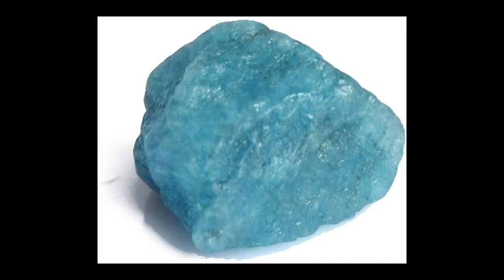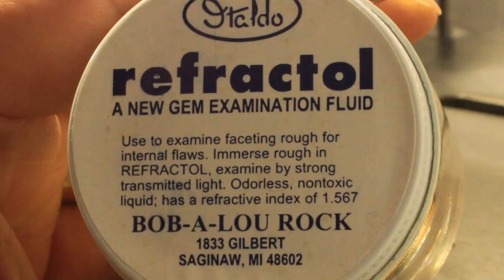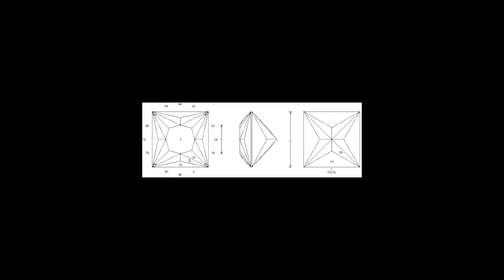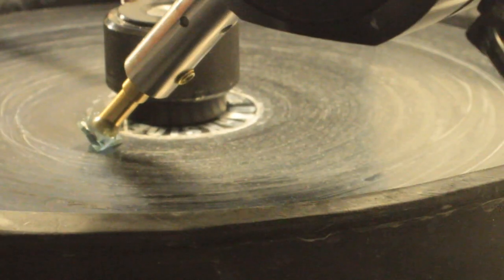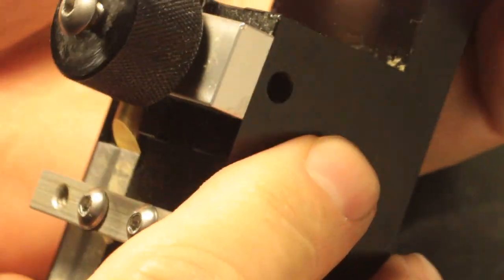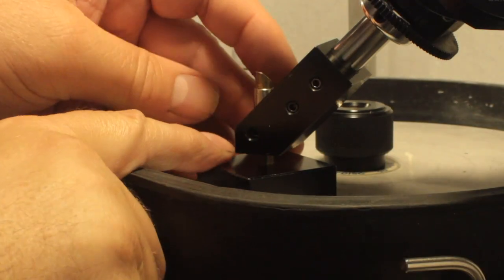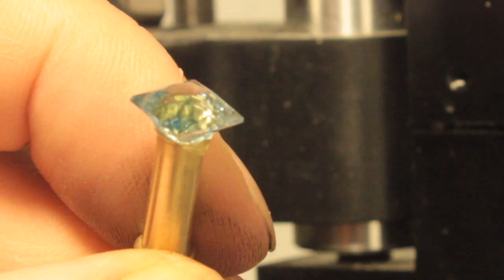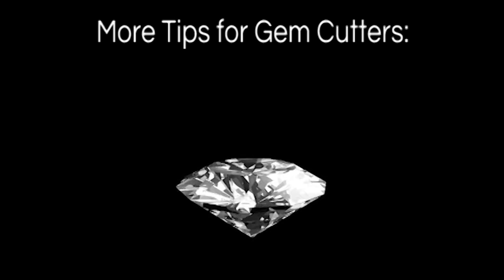Gem Cutting Tutorial: Double Blue Aquamarine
In this video, Award-winning Gem Cutter, Michael Sackos, cuts a Double Blue or Blue Blue Aquamarine. This means that the color of this Aquamarine is deeply saturated. Watch as Mike discusses Refractol, the Cerium Oxide Battstick by GearLoose and more.